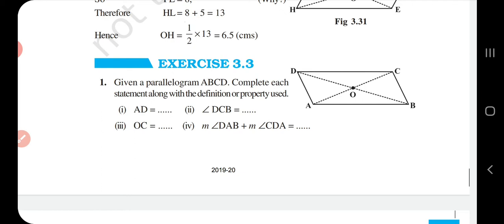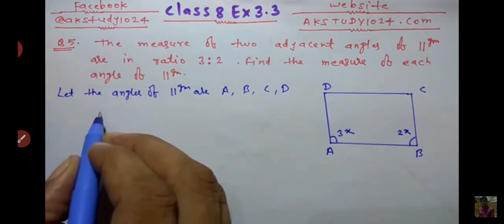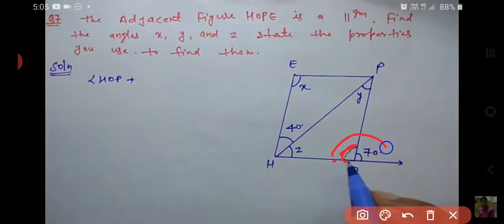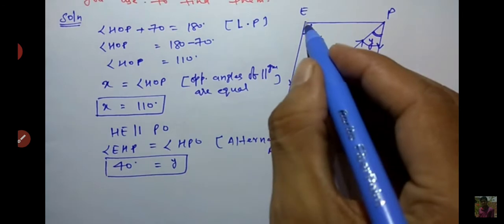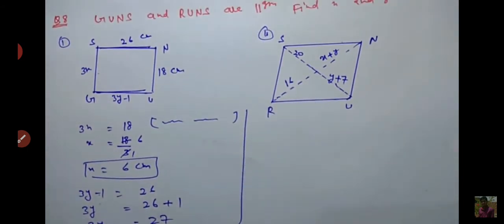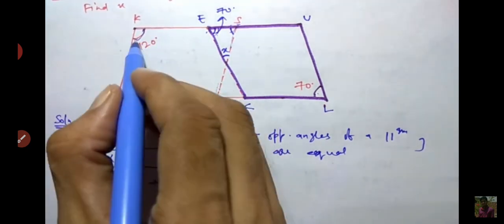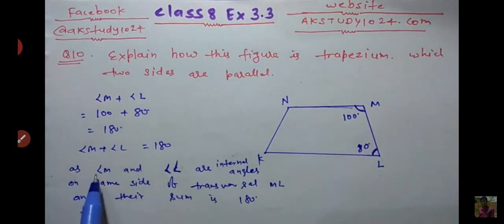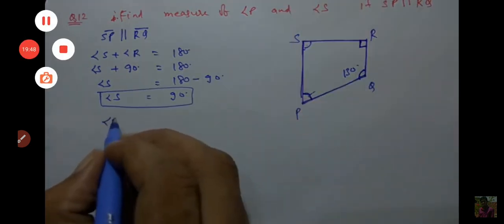Class 8th maths quadrilateral part 3